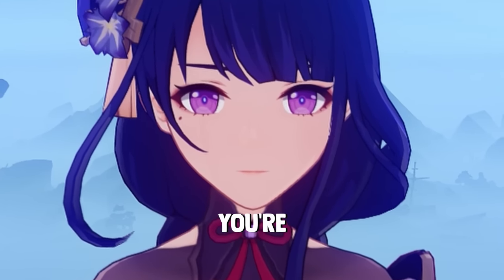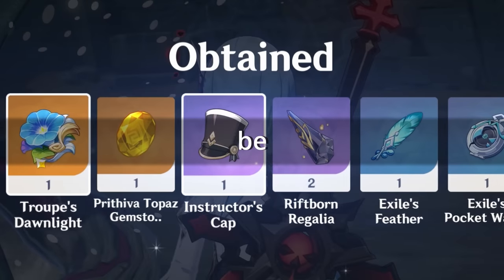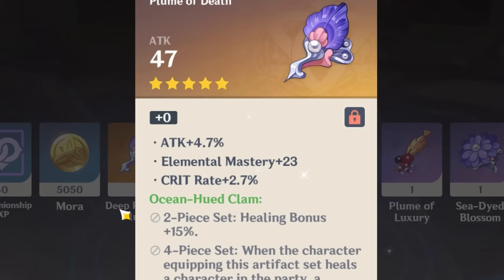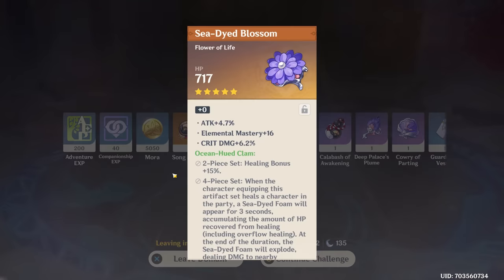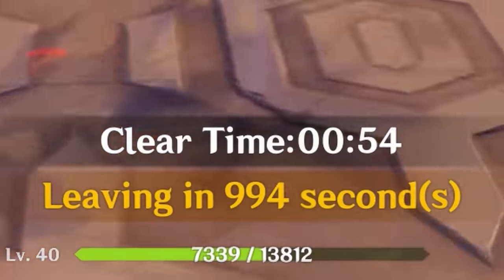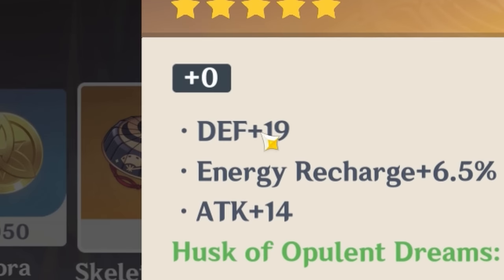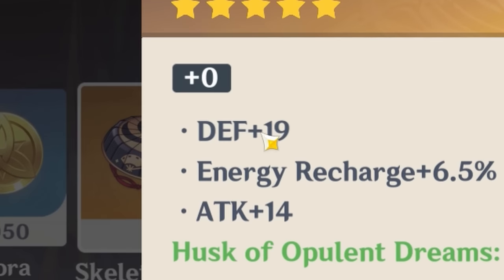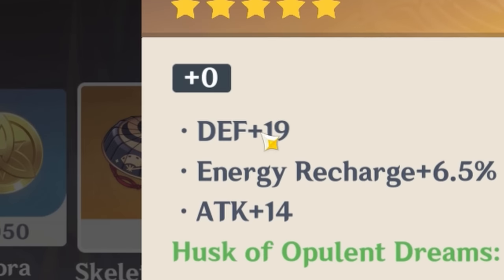tfw def% again (but i actually want it)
Hey there!

bit of a callback to the thoma video with this one!
a total mess for sure, edited this in the 40 degree sun it was NOT great- i do hope you'll still enjoy the total chaos of these archive ~6 month old clips!

itto is pretty meta atm with the drums event as well as the chasm stuff, so i thought it was a fitting moment!

can't wait for kuki to come out, I do hope i dodge itto on that honestly LMAO
definitely building her in a video too!

i think that's all! see you soon with more bangers I hope ♥

thx even more for subbin

and the most thx for sharin